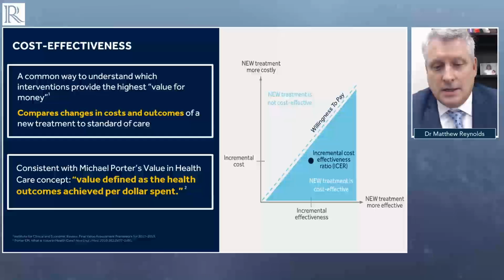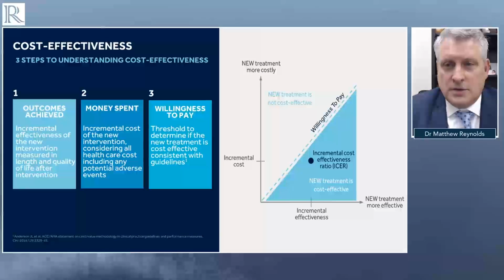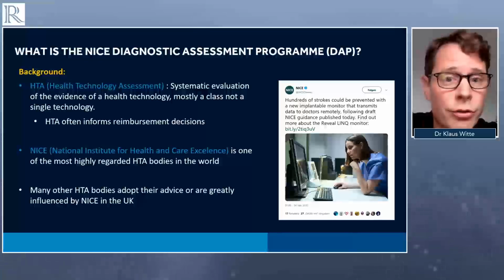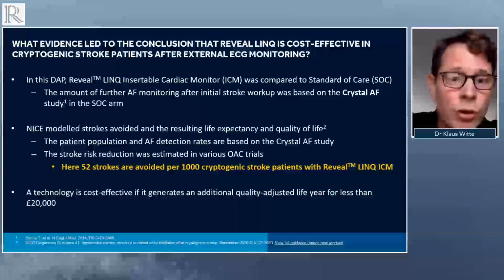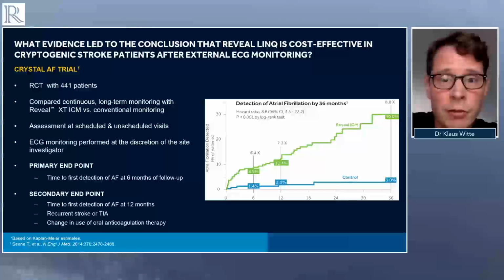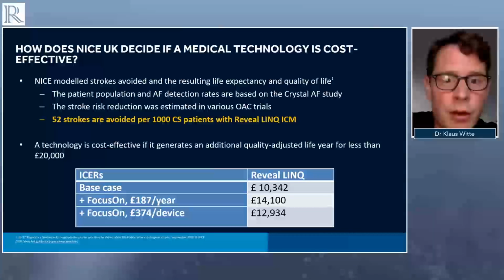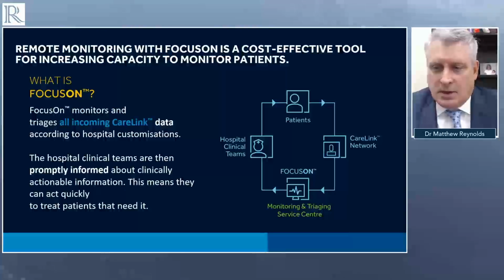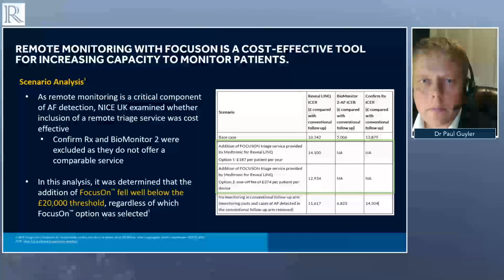Ensuring its Value: Validated Cost Effectiveness of Medtronic Reveal LINQ™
Radcliffe Cardiology Webinar on the cost effectiveness of Medtronic Reveal LINQ™ presented by Dr Klaus Witte, Dr Matthew Reynolds and Dr Paul Guyler.